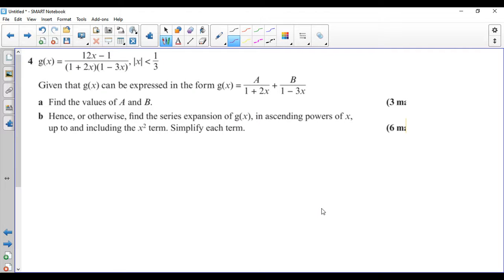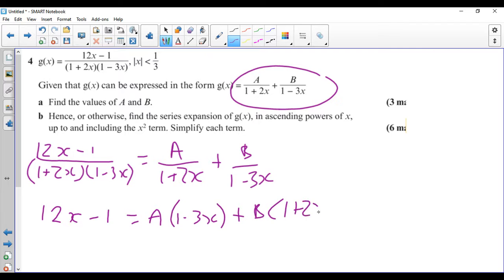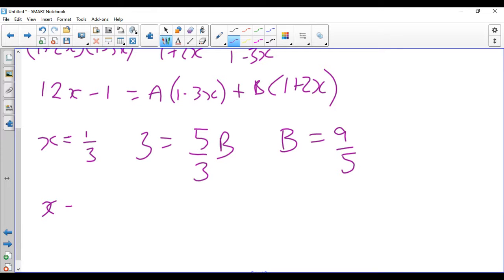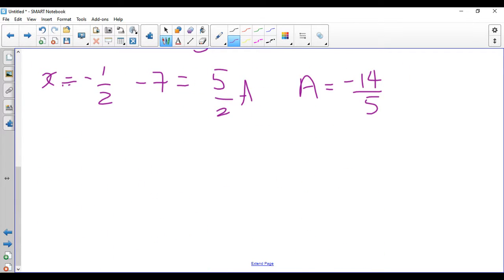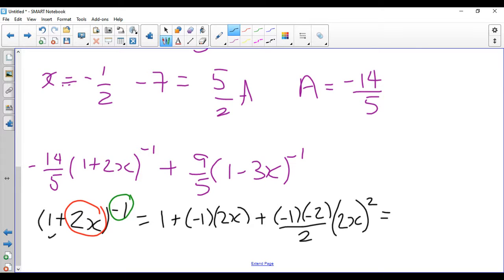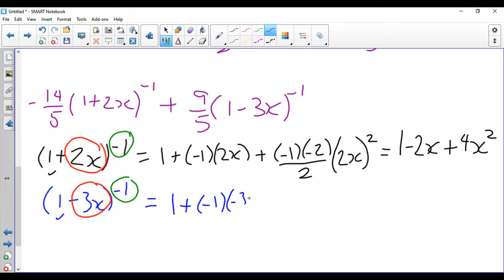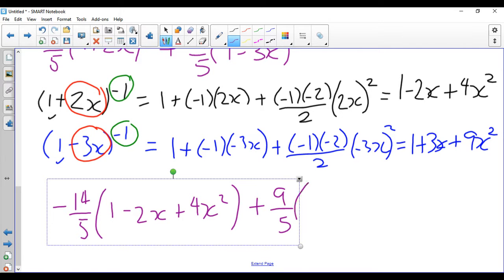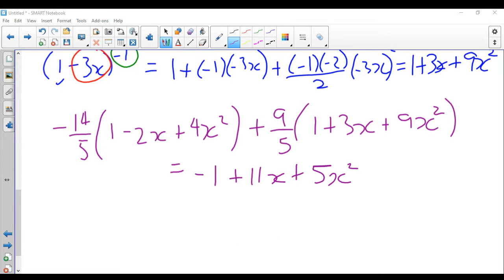Maths Pure 2 Ex 4C Qn 4